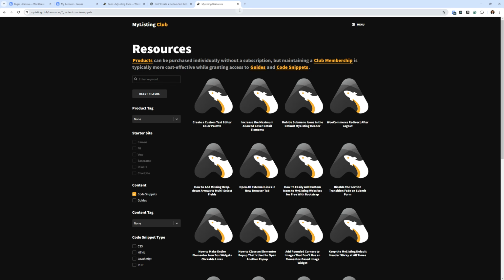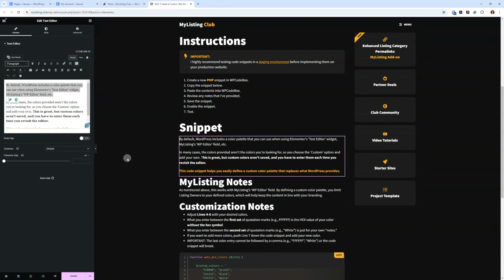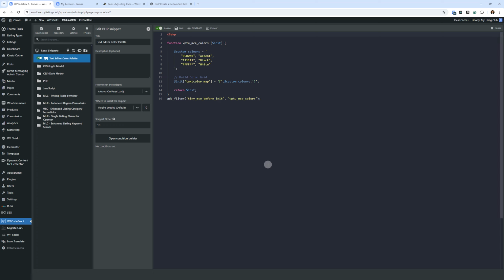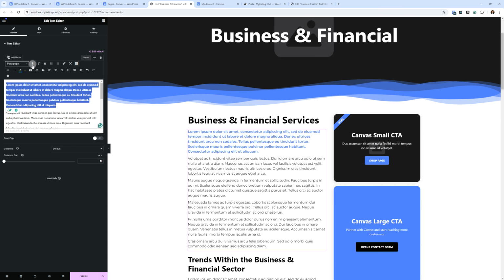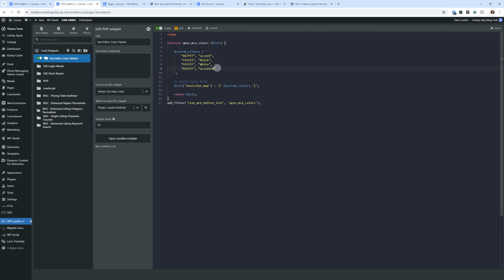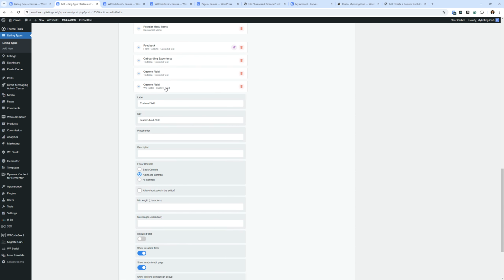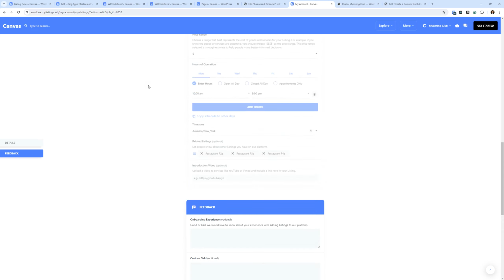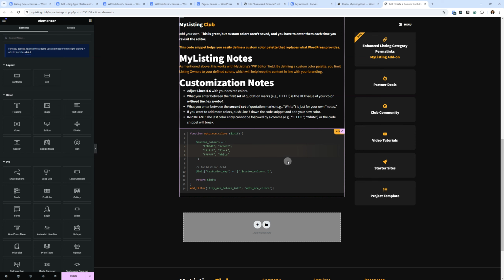MyListing Tutorial—Create a Custom Text Editor Color Palette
In this video, I show you how to easily define a custom color palette that replaces what WordPress provides.

By default, WordPress includes a color palette that you can use when using Elementor’s ‘Text Editor’ widget, MyListing’s ‘WP Editor’ field, etc.

Often, the colors provided aren’t the colors you’re looking for, so you choose the ‘Custom’ option and add your own. This is great, but custom colors aren’t saved, and you have to enter them each time you revisit the editor.